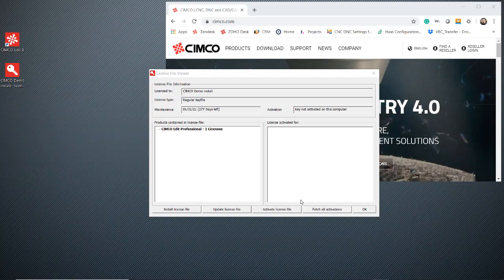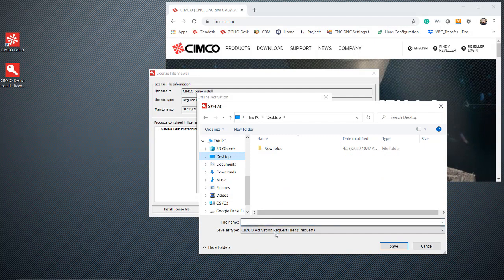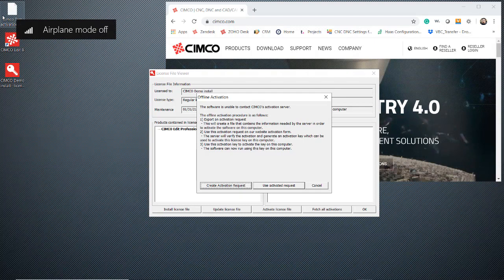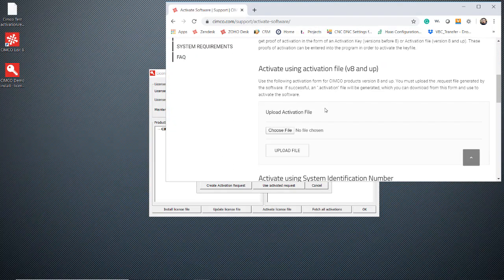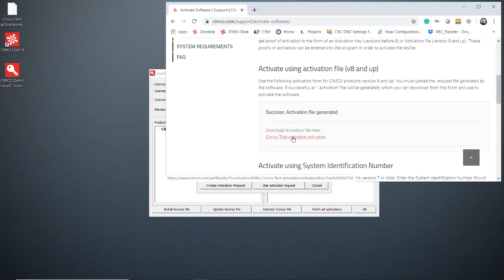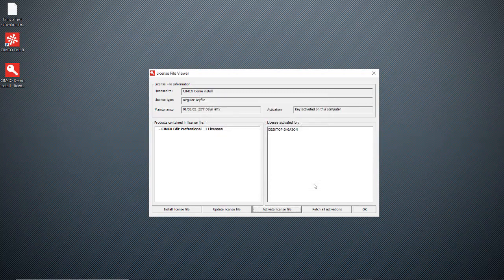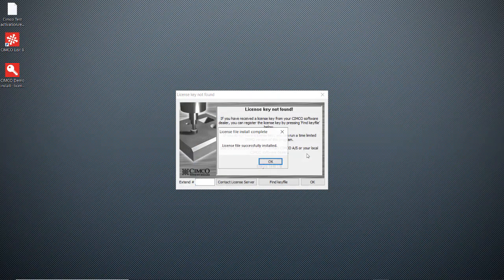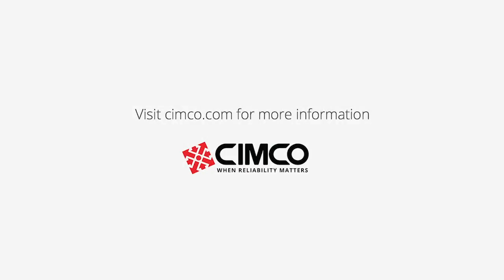How to activate CIMCO Edit with no internet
In this video we look at how to activate your license key on a PC without internet access.